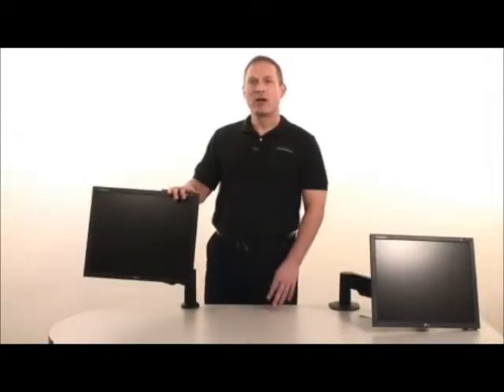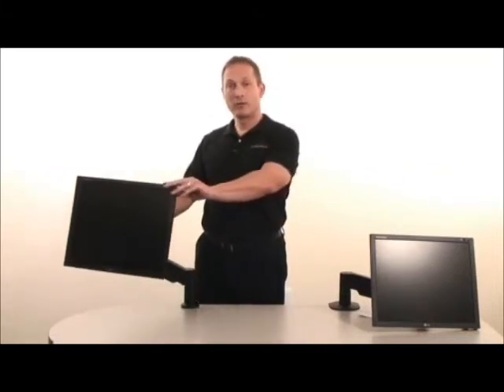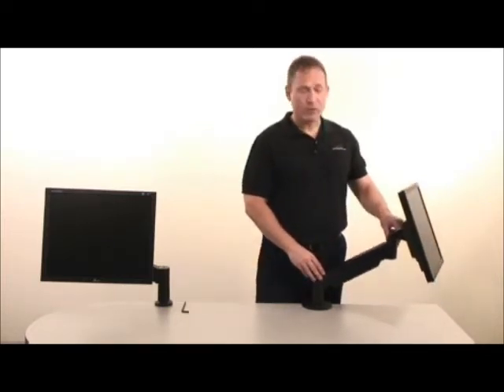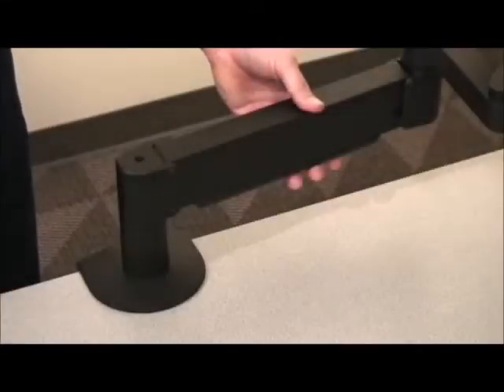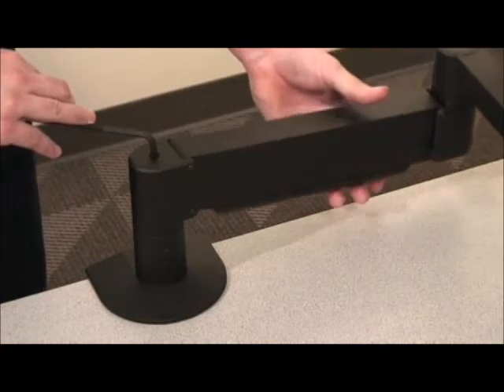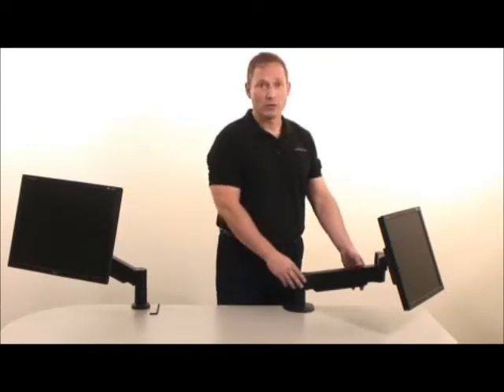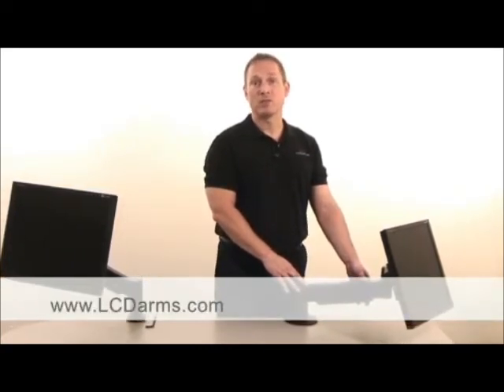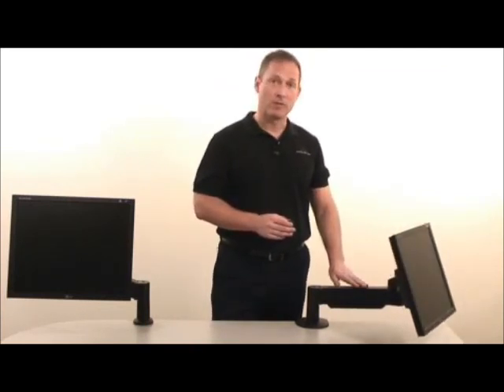How to adjust your Innovative Office Products Monitor Arm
This video will illustrate how easy it is to adjust your Innovative Office Products monitor arm so the tension will be correct and your monitor will stay where you put it.